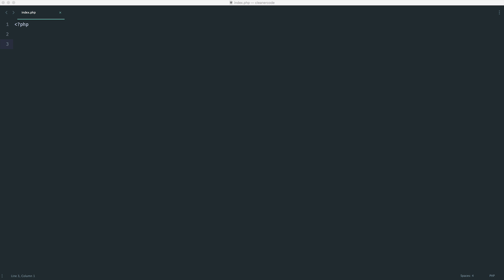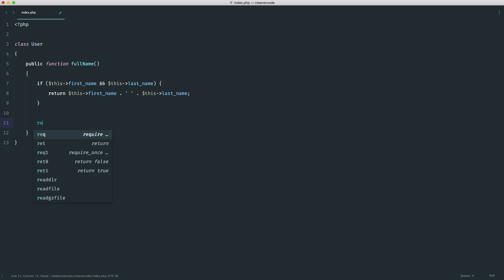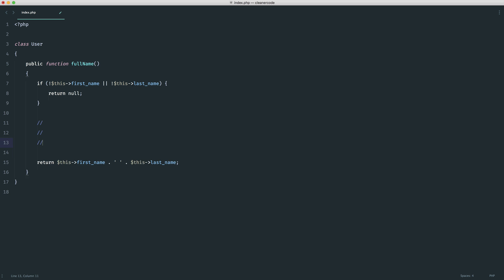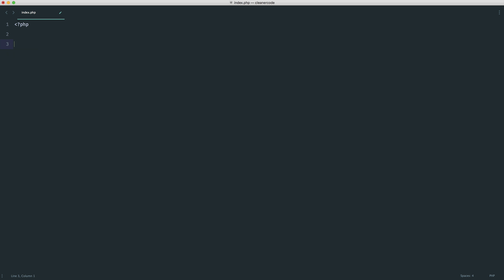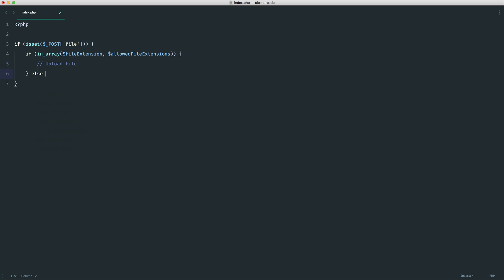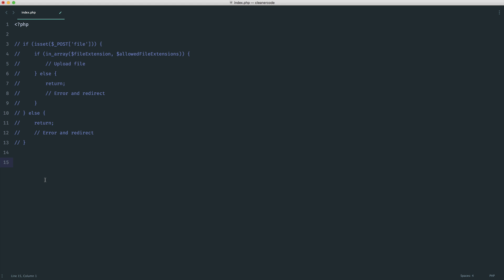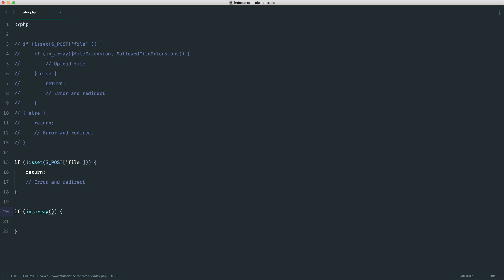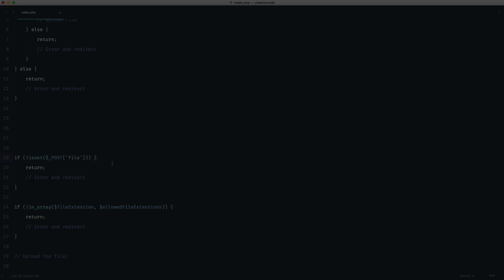Tips for cleaner code: Cleaning up IF statements